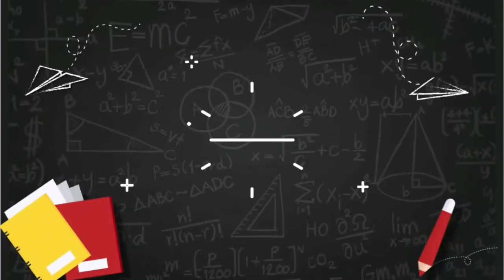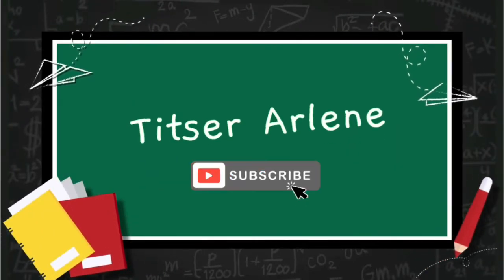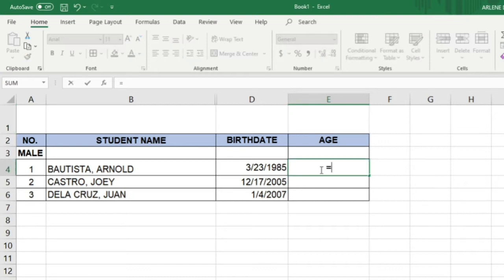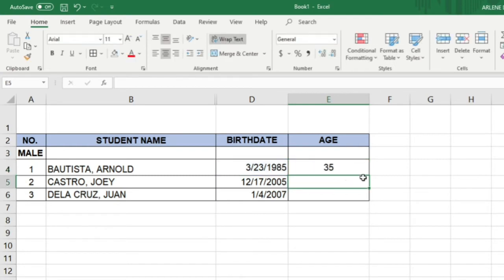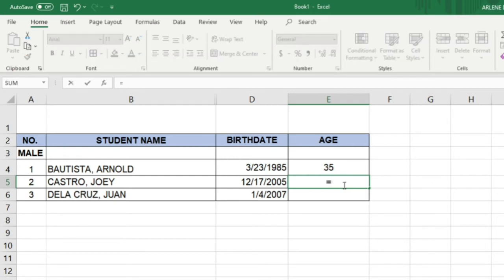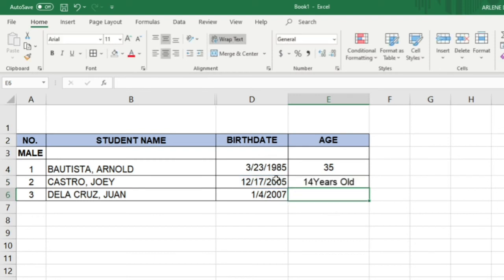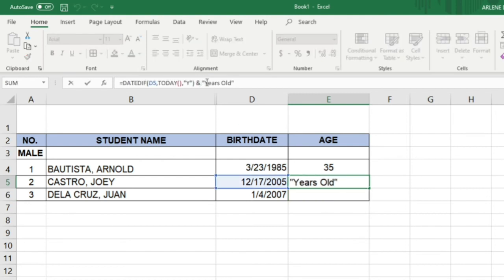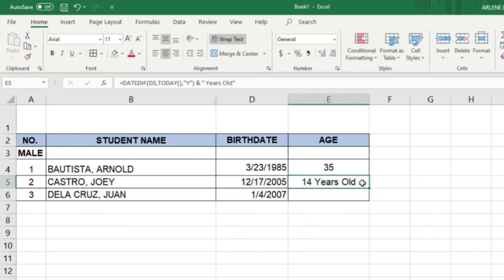COMPUTE AGE AUTOMATICALLY USING EXCEL | DATEDIF & TODAY FUNCTION | EXCEL TIPS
EASY WAY TO COMPUTE AGE
* Short video tutorial on how to compute age using DATEDIF() and TODAY () functions of Microsoft Excel. 🙂